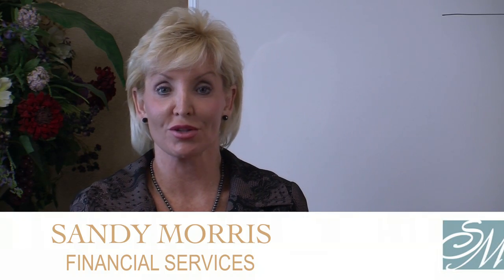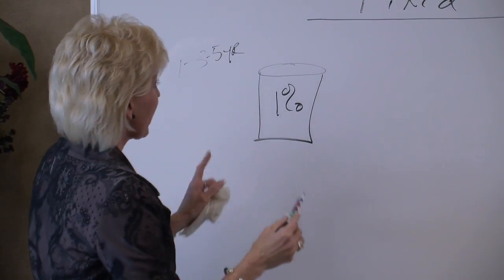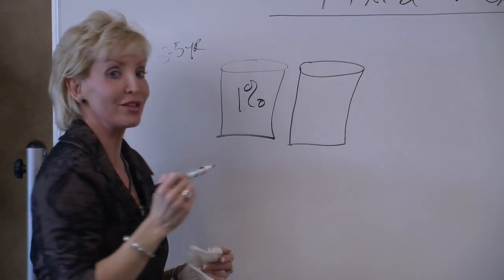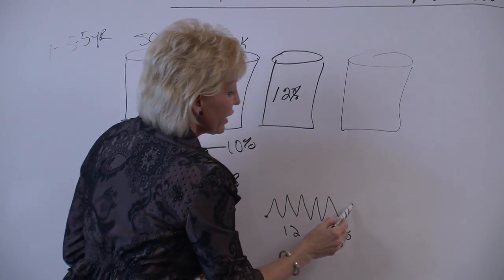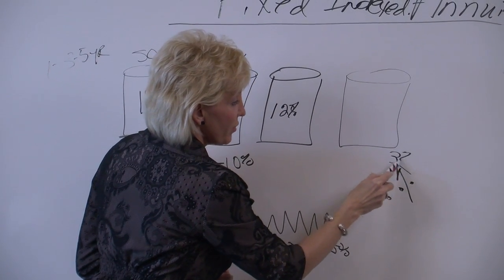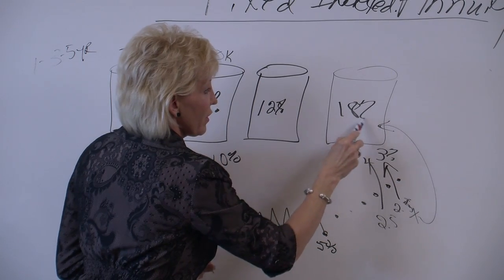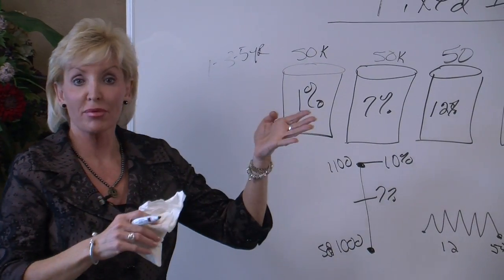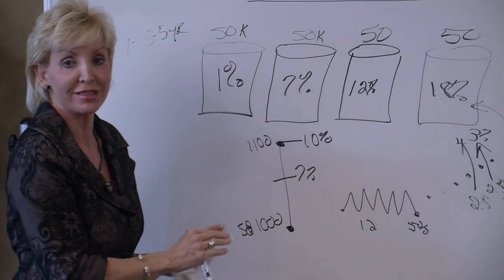Retirement Financial Planning With Sandy Morris (2 of 4)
Florida financial services expert Sandy Morris introduces you to the basic concepts of retirement financial planning, 401k retirement planning, and asset protection

In this second video (of 4 total videos), Sandy talks about the wide variety of investments and accounts available to people who have retired or are about to retire, and more specifically about fixed annuities. This series includes information about mutual funds, 401ks, annuities, index annuities, hybrid index annuities, and more.